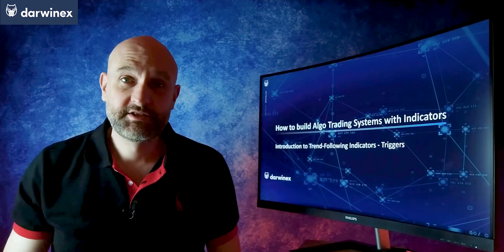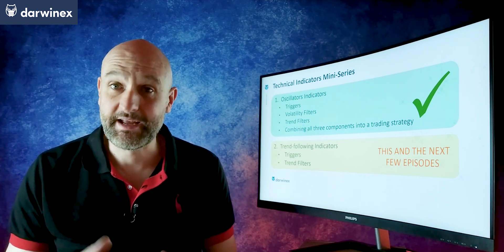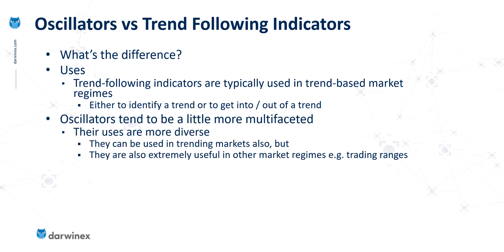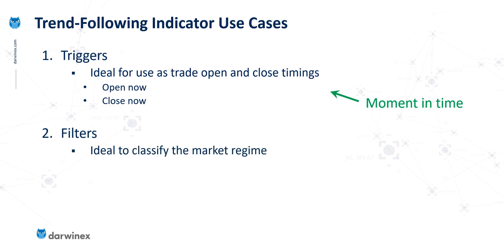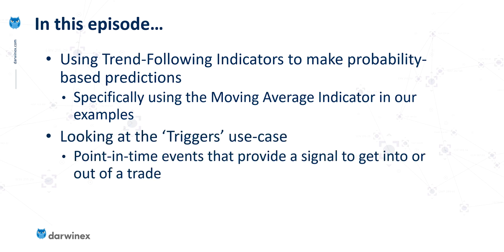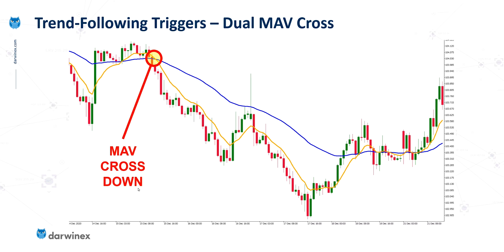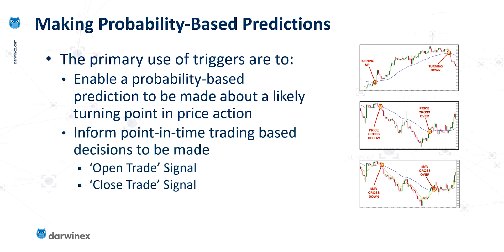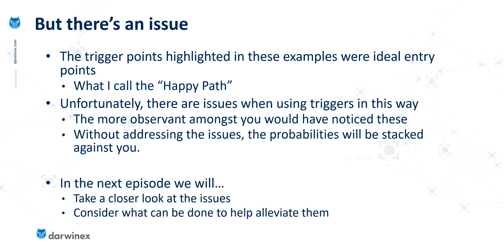21) Using Trend-Following Indicators (SMA, EMA,...) in Systematic Trading Strategies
Trend Following Indicators provide systematic trading systems with critical clues of when to enter a trend and when to exit. This study of technical indicators now starts to move from oscillators to trend-following indicators, and in particular, focuses on the use of moving averages in algorithmic or discretionary trading systems. The exponential moving average can be used to identify a trend but also to help inform entry and exit levels.